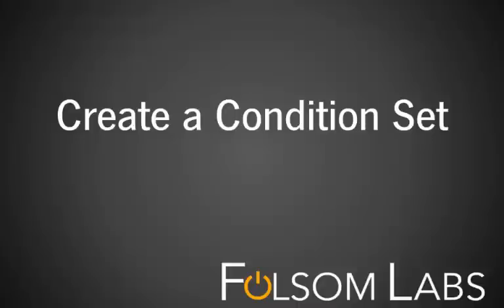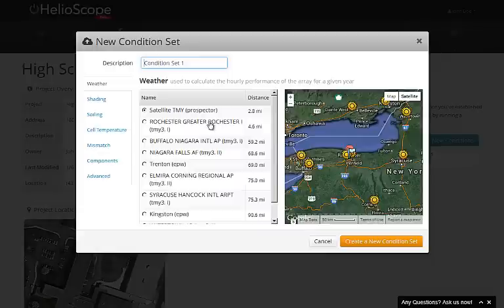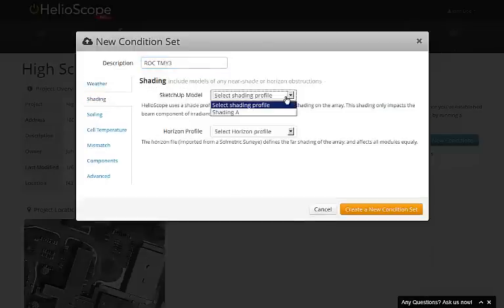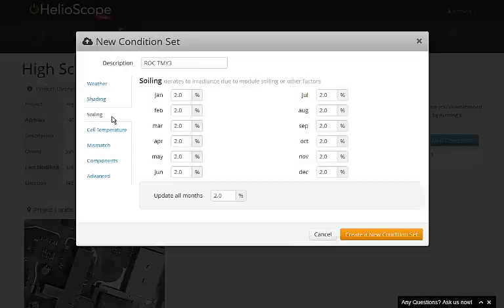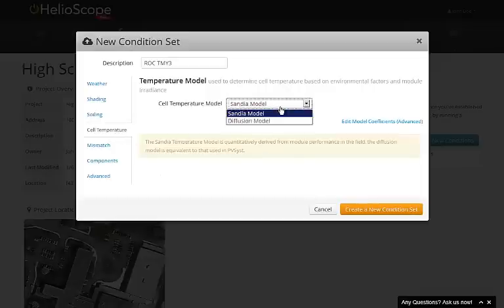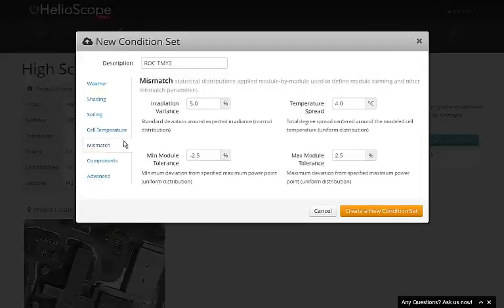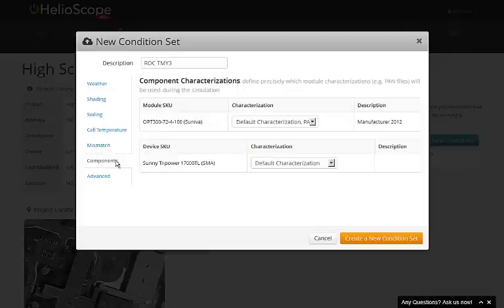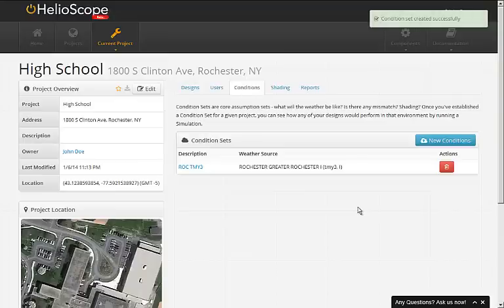Create Condition Set in HelioScope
This training video describes how to create a Condition Set in HelioScope, the solar design & modeling software from Folsom Labs.